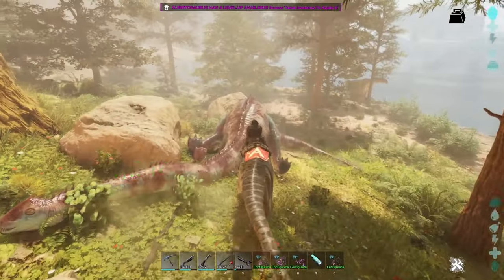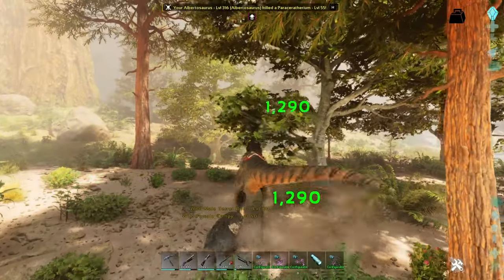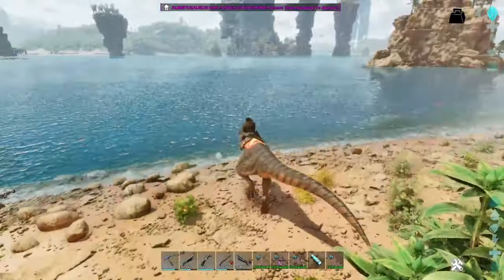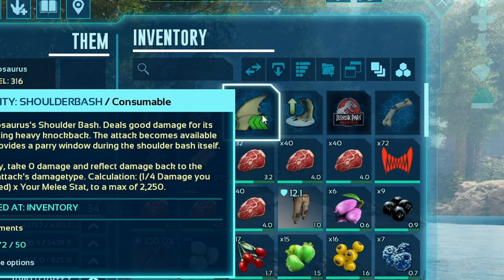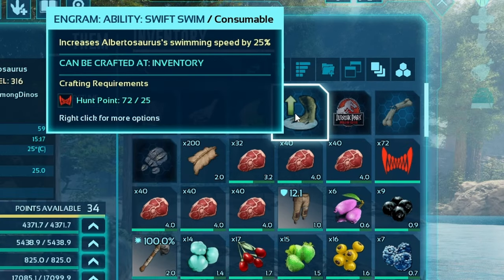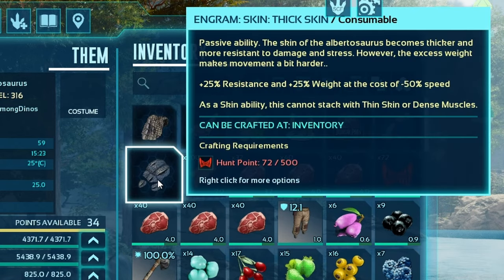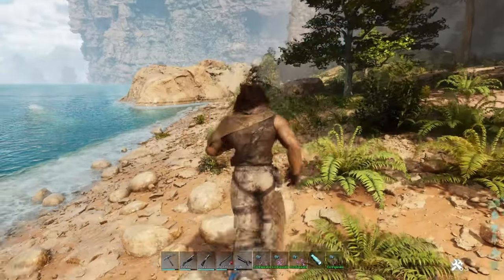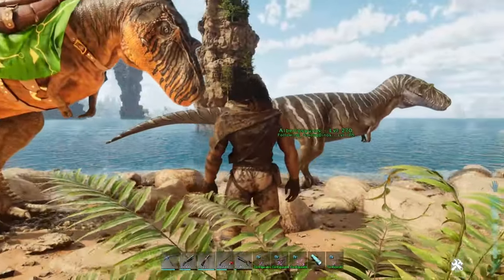New Mod ALBERTOSAURUS|| Additional Creatures: Wild Ark || Ark Survival Ascended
The mighty Albertosaurus has arrived! 🦖💥 Dive into this epic Ark Survival Ascended adventure featuring the brand-new mod from Additional Creatures: Wild Ark. We explore its abilities, showcase its design, and take it for a spin in the wild world of Ark. Don’t miss out on this exciting addition to the dino roster! 🐾🔥

Creatures MOD 👉☑️ Additional Creatures: Wild Ark
Dino Cryo MOD 👉☑️ Dino Depot
Dino Finder and Tracker MOD👉 ☑️ Der Dino Finder
Teleporter MOD 👉☑️Omega Teleporter
Spyglass MOD 👉☑️ Awesome Spyglass
No Fall Damage MOD 👉☑️ No Fall Damage
Dino Traps MOD 👉☑️Randi's Animal Traps
Dino Resurrection MOD 👉☑️ AP+ Revive My Dino
Dino Mindwipe MOD 👉☑️ Dino Mindwipe
Mutations MOD 👉☑️ Easy Mutations
Automatic Unlock Engrams MOD 👉☑️ Auto Engrams
Dino Retrieval MOD 👉☑️ Dino Retrieval Terminal
Egg Incubator MOD 👉☑️ Improved Egg Incubator (Crossplay)
Backpack MOD 👉☑️ Backpack
Death Recovering MOD 👉☑️Death Recovery Mod
Reusables MOD 👉☑️ Utilities Plus
More Reusables MOD 👉☑️ Nanoh's Reusables (Cross Platform)
Potions MOD 👉☑️ Nanoh's Potions Mod (Cross Platform)
TEK Canteen MOD 👉☑️ Coco's Tek Canteen
Egg Darts MOD 👉☑️ Extra QOL Items: Egg Darts
Generator Without Gasoline MOD👉☑️ No Fuel Generator
Awake Megalosaur Always MOD 👉☑️Megalosaur Coffee
Wild Babies Settings MOD 👉☑️ Configurable Wild Babies
Super Tranq Darts MOD 👉☑️ God Tier Tranqs
No Stealing MOD 👉☑️ Stop The Steal - Ascended